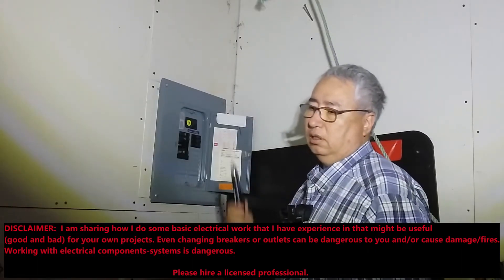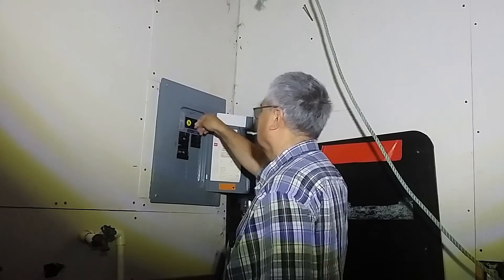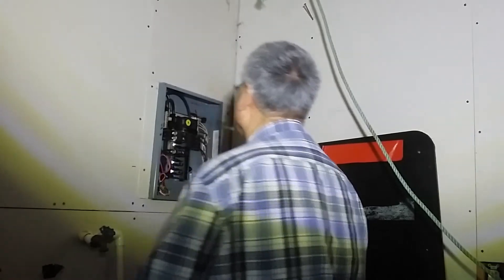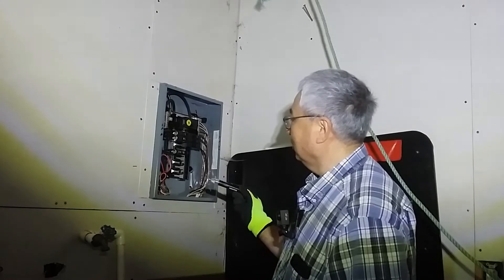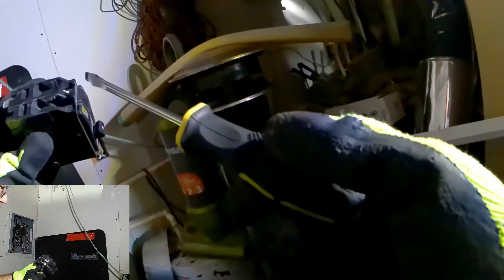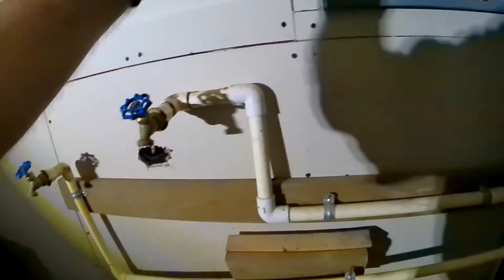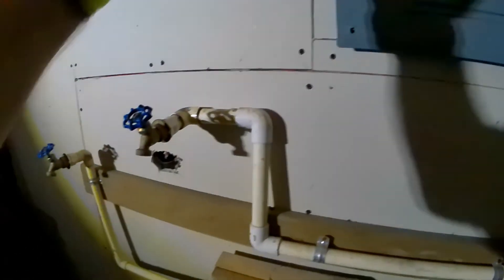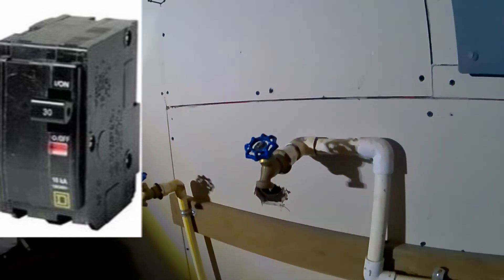How To INSTALL 2 Pole 220 240 Volt Square D QO 30A Circuit Breaker evchargers electriccar ⚡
This is how I replaced a 2 pole 30 Amp breaker in my friends garage to restore power to an old dryer outlet for EV charging.  Electric Vehicle Charger comes in several different connections and my friend just wanted improvements from the stock Charger for his Volt. I try to show some safety precautions that I took, but there are many that a licensed professional might provide.  In most situations homeowners can do lot of their own work within their own property, but it is always to get experienced help or just hire a professional.  I hope that if you are looking for some tips to try it yourself that this video shows you some do's and don'ts that will keep you safe and not damage anything.  Sorry for the view on the video as one camera angle moved down too low and other one stopped recording during the work.